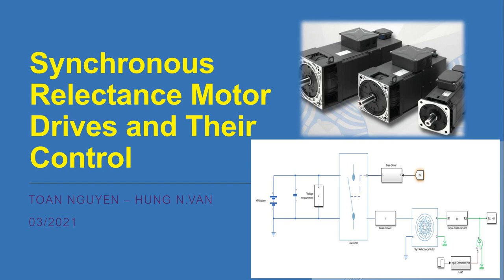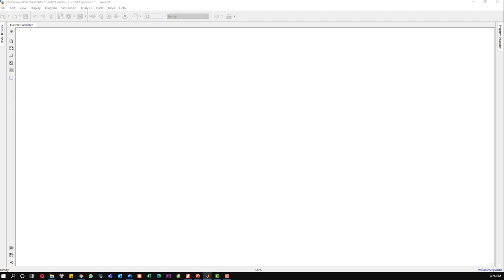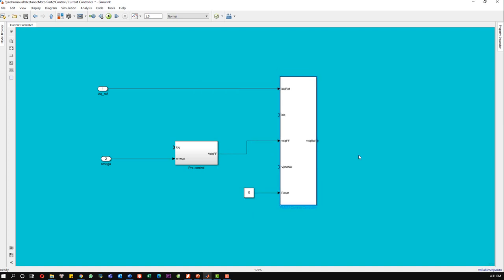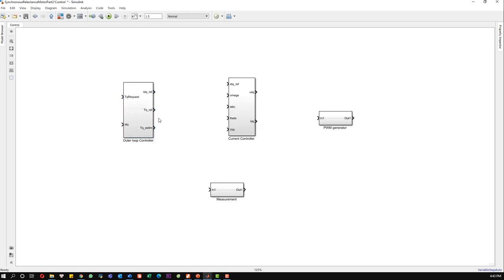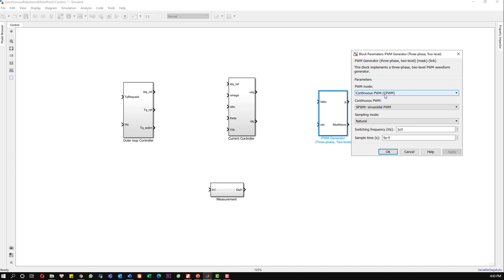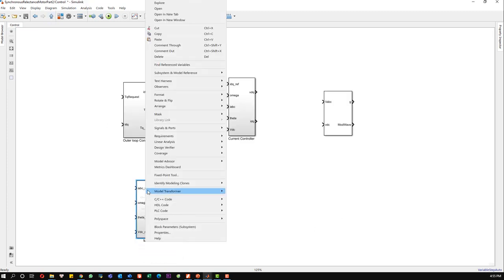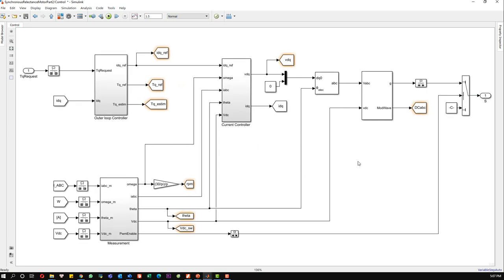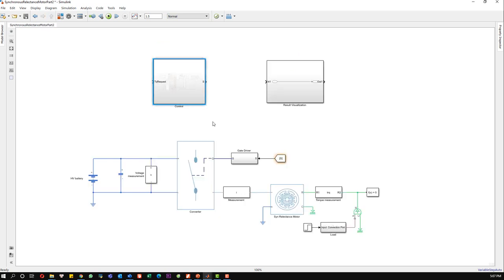SyRM 002-Sychronous Reluctance Motor Motor Drive and Their Control Matlab Simulink tutorial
Permenant magnet synchronous motor (PMSMs)

| Thanks |

© Copyright Toan Nguyen Channel & Do not Reup